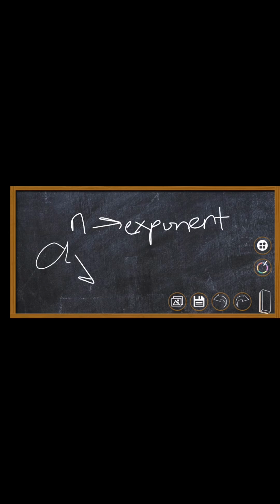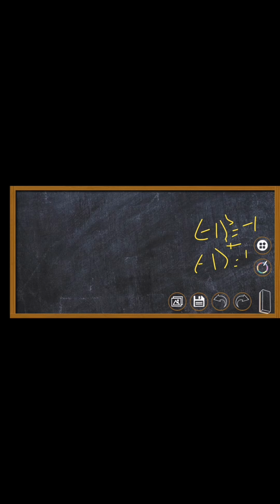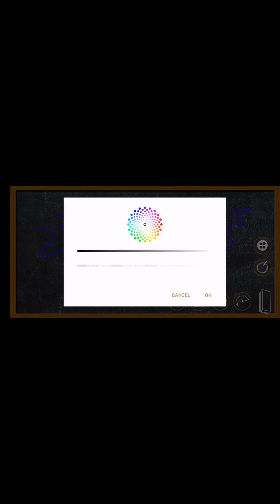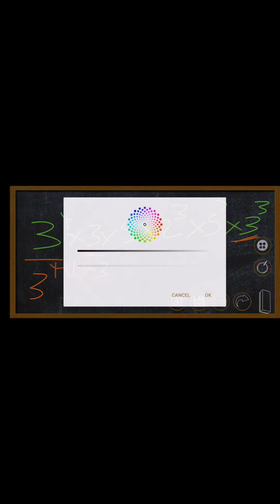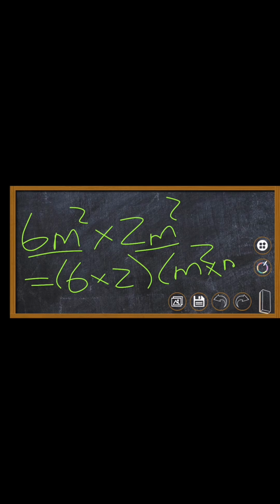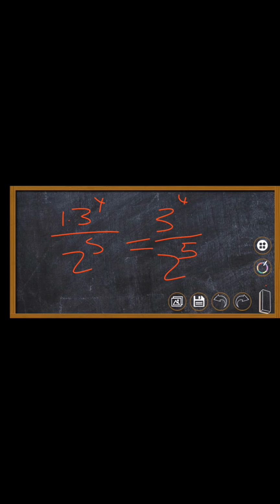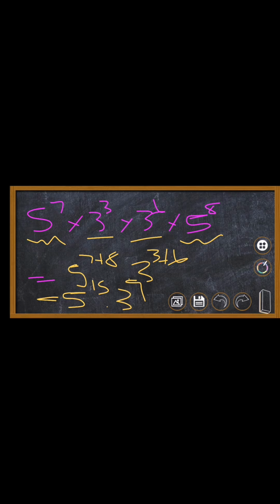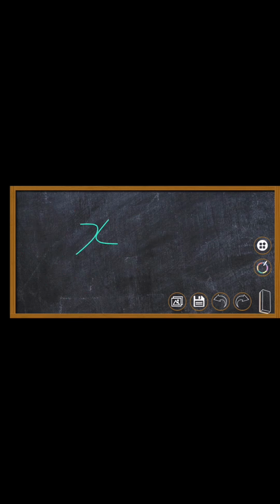Exponents - Exercise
Exponents